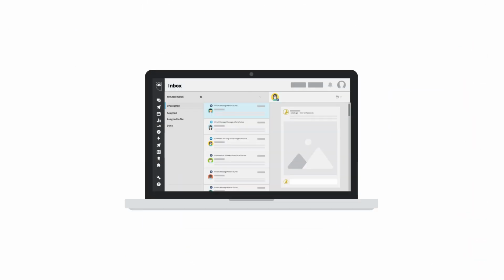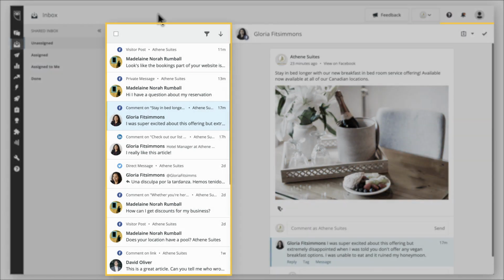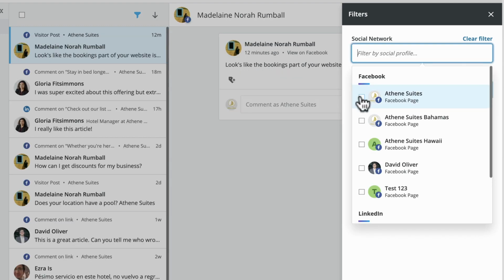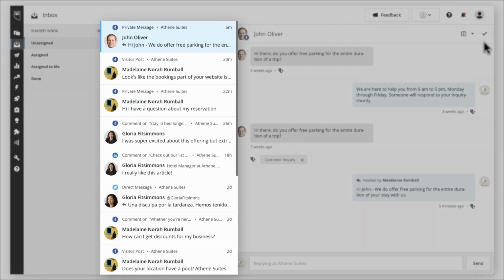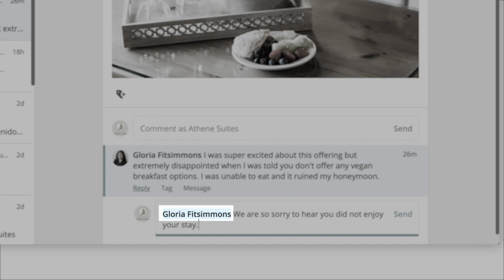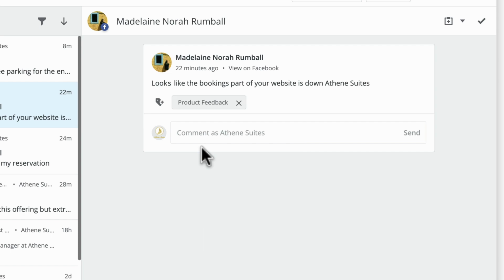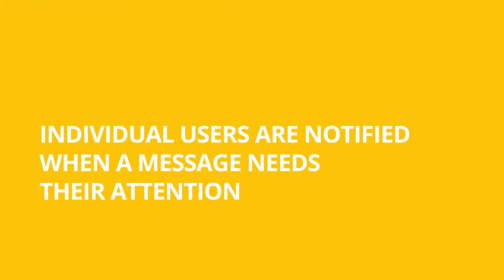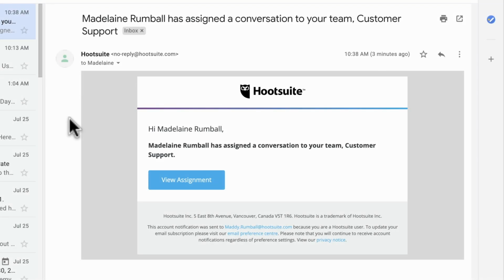How to Use Inbox (OLD VERSION)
For more FREE training on the features and functionality of the Hootsuite dashboard, visit Hootsuite Academy today: